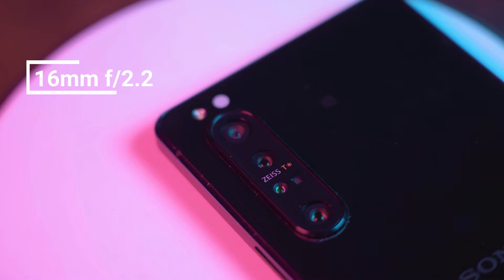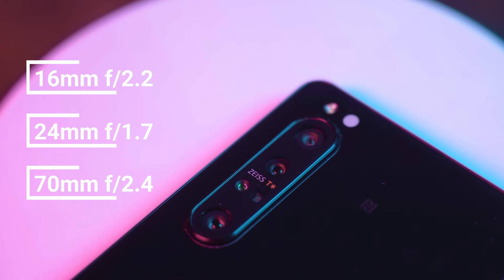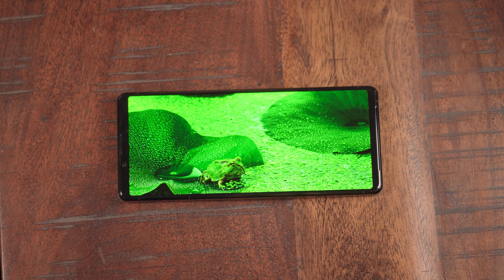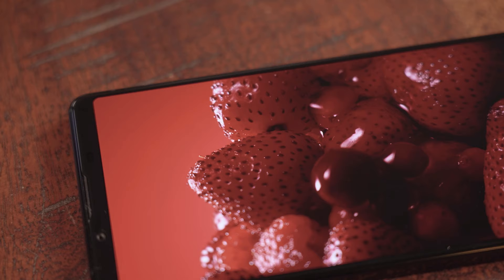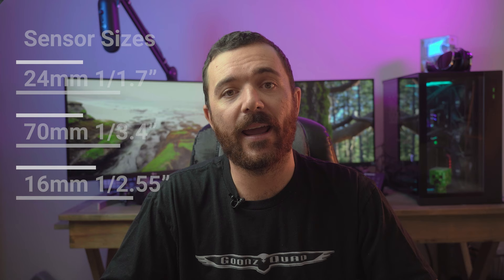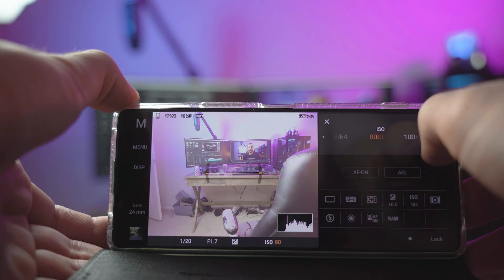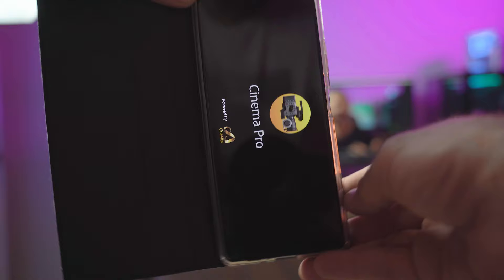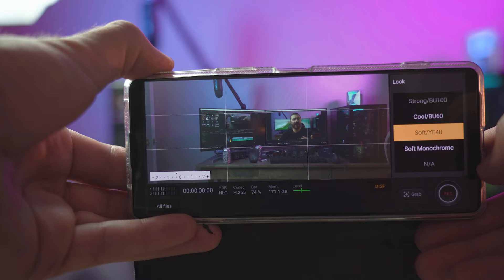Xperia 1 ii Review of Photos and Videos (download link in description)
The Sony Xperia 1 ii is Sony's newest flagship phone. Sporting a 4k OLED Display, 3 4k camera sensors on the back, and the ability to shoot raw photos, makes this phone a serious device for all of you photo and video enthusiasts out there. This is my review from the perspective of a professional photographer/videographer on what this phone has to offer.

0:00 - Intro
1:53 - Sample Footage
3:30 - Specs Start
5:27 - Display
5:50 - Photos
8:00 Photo Pro App
8:50 - Cinema Pro App
11:00 - Phone vs Camera
13:51 - Color Grading
15:20 - Issues
19:58 - Outro